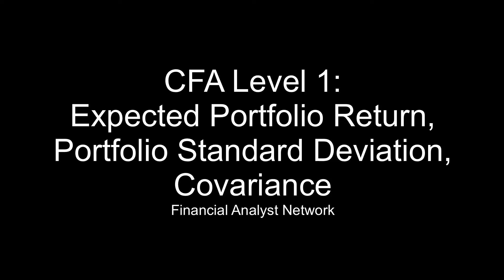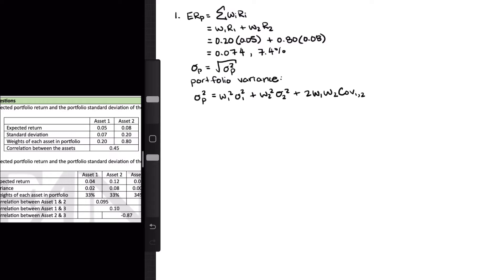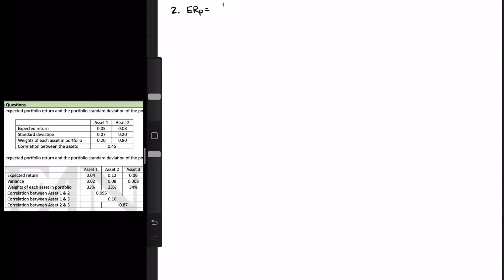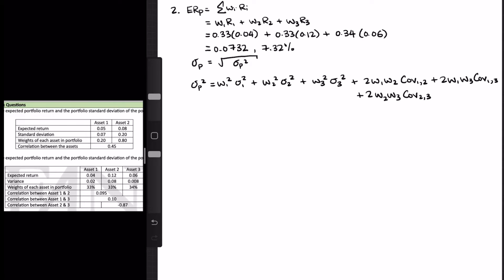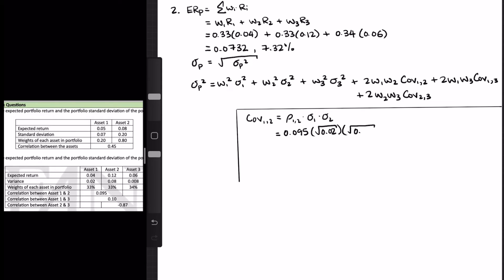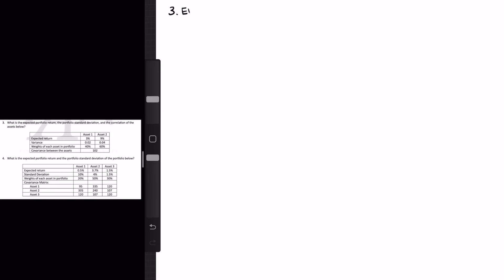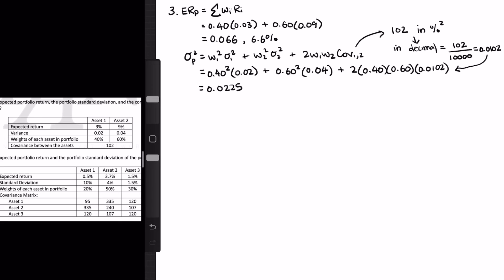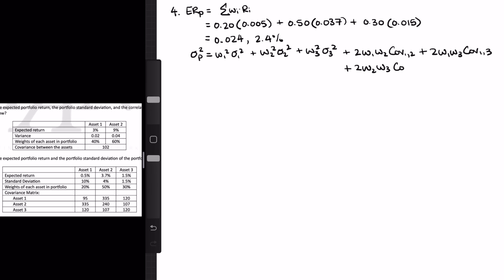CFA Level 1 Portfolio Expected return, Standard Deviation, Covariance | Financial Analyst Network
CFA Level 1 Quantitative method section. Lesson on calculating a 2-asset or 3-asset portfolio expected return, the portfolio variance, the portfolio standard deviation and using covariance and correlation.